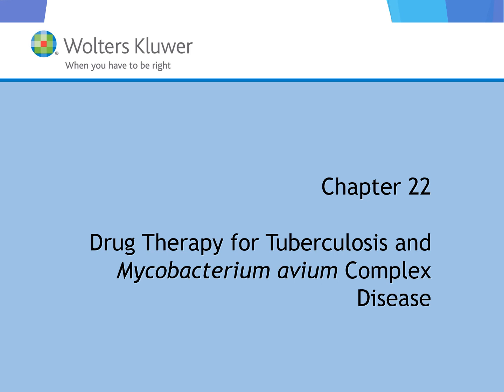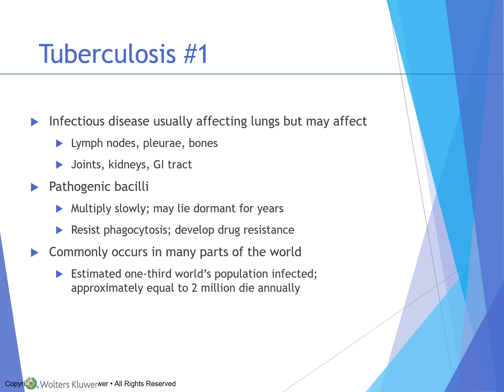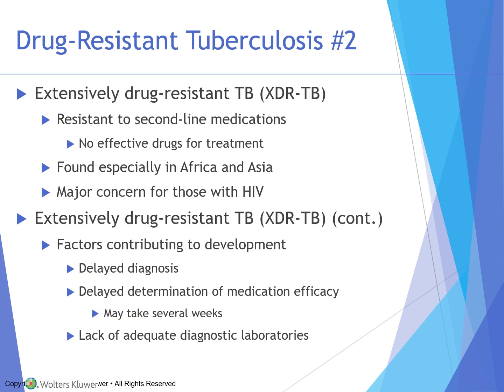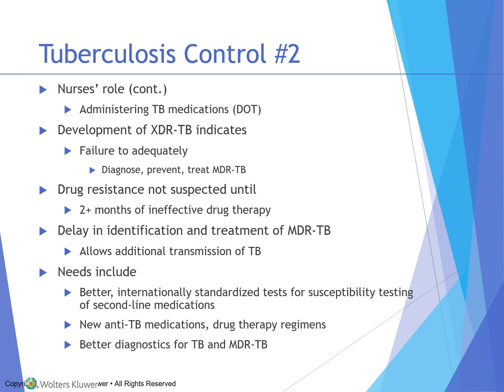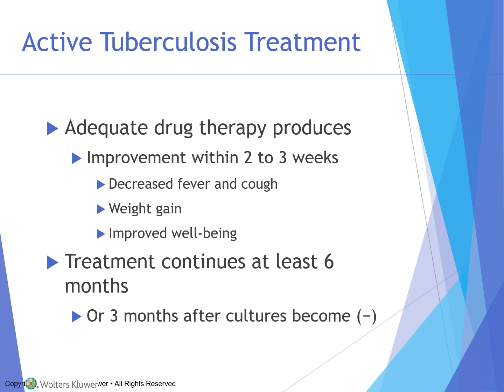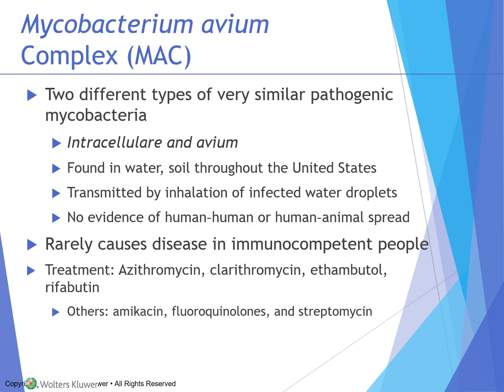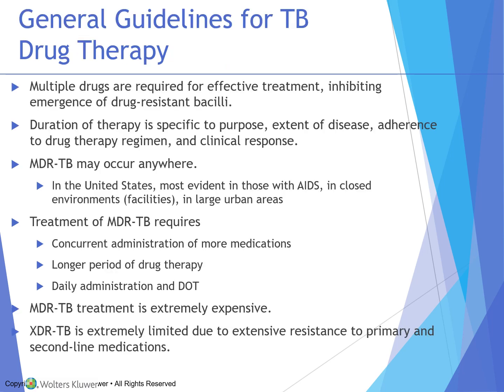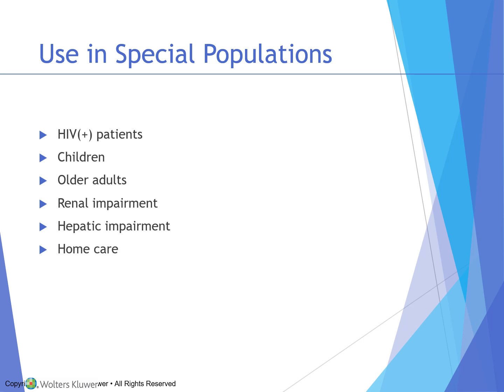Frandsen 12e Chapter22 Video Presentation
Reference: Pennington, G.F. S. (2020). Lippincott CoursePoint Enhanced for Frandsen: Abrams' Clinical Drug Therapy (12th ed.). Wolters Kluwer Health.